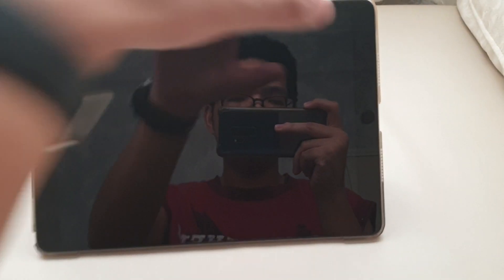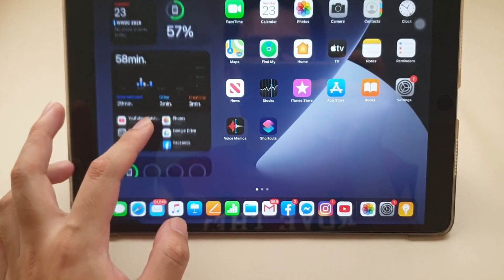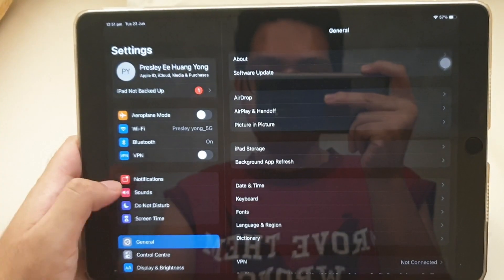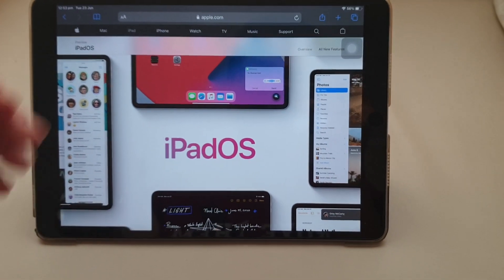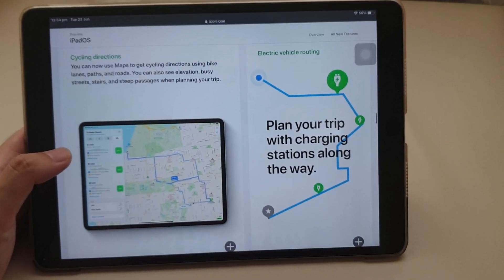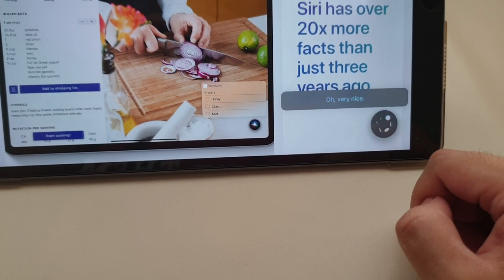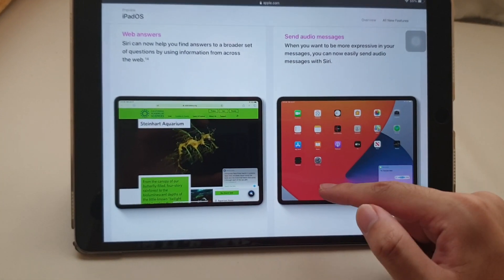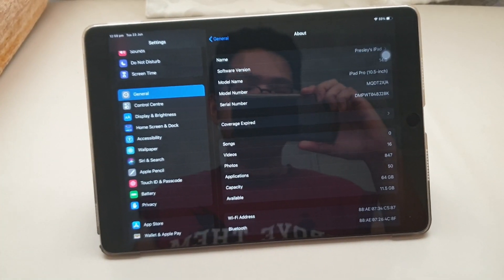iPadOS 14 Beta 1 is Out! - What's New?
iPadOS 14 Beta 1 has been released to Developers and maybe later to Public Beta testers.  iPadOS 14 brings a lot of features many have wanted such as widgets on the home screen, a redesigned call interface, a Siri redesign, updates to messages, a new translate app and much more.  In this video I show you all of the new features of iPadOS 14 Beta 1 on iPad Pro 10.5 inches